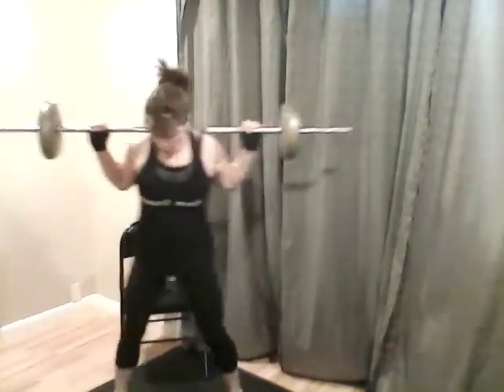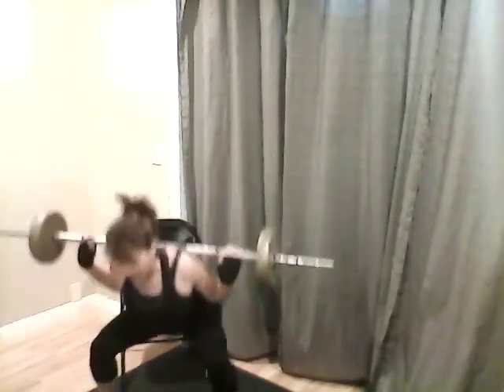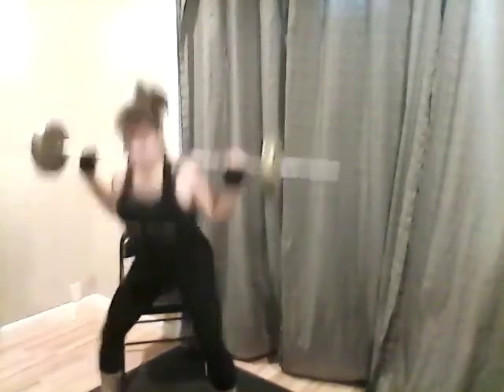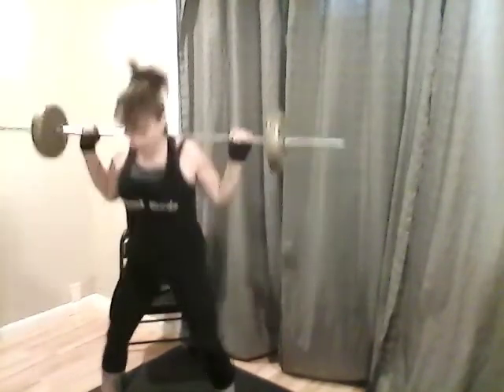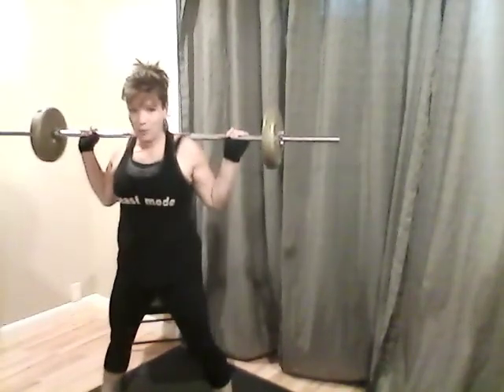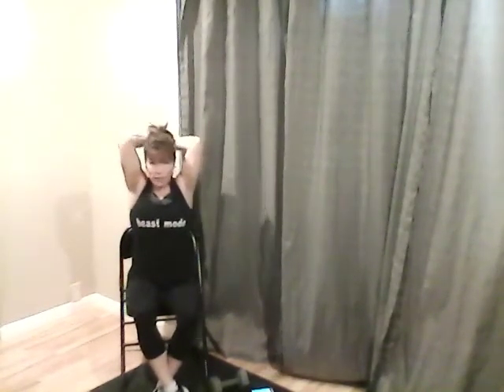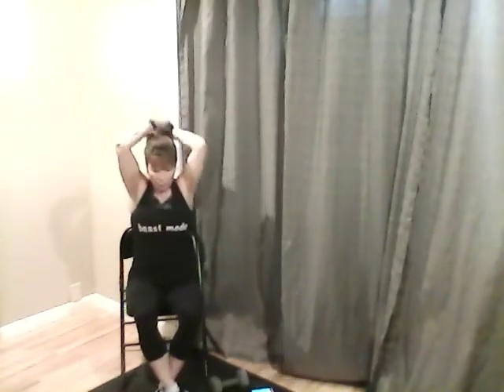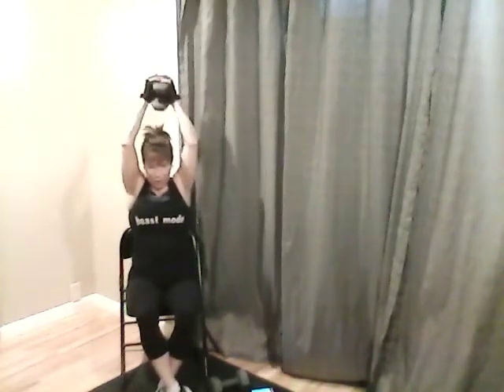Home Pump It Up Barbell Workout, Part 1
Intro, Warmup, Squats, Biceps & Triceps! This choreographed heart-pumping strength workout can be done at home with barbell or dumbbells.